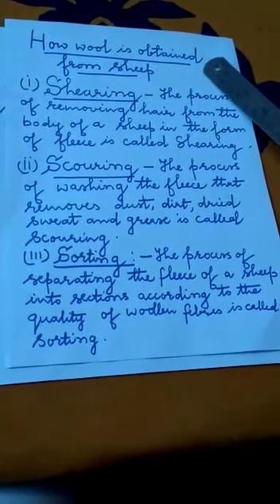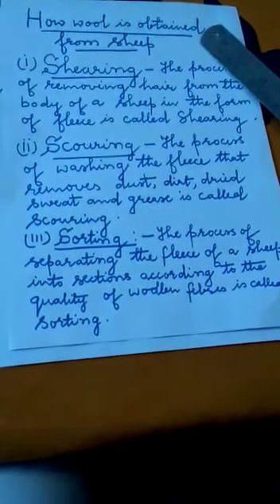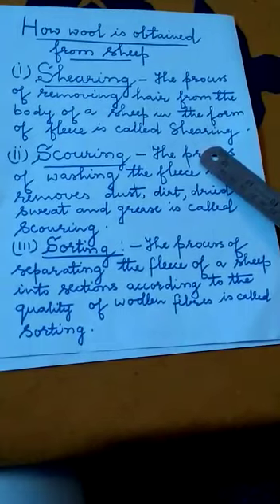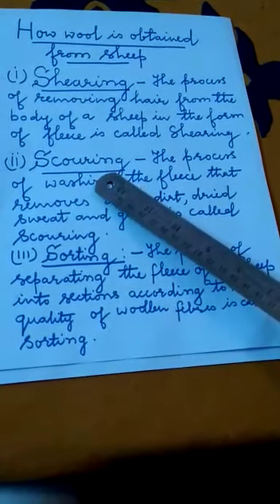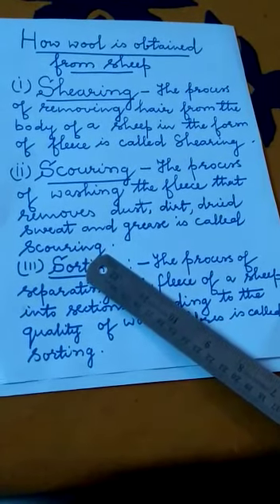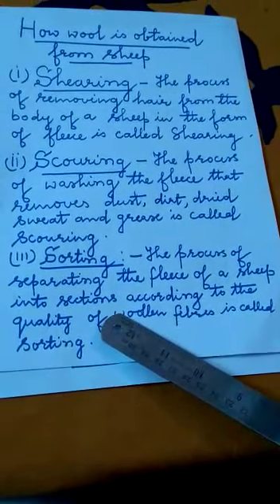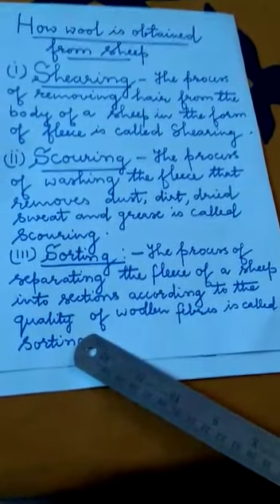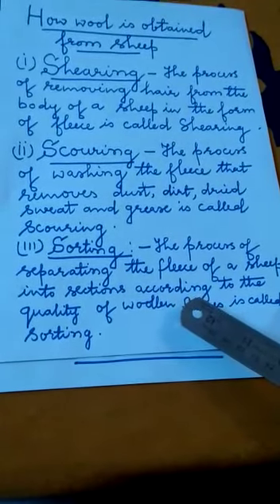From fibre to fabric (How Wool is obtained from sheep)